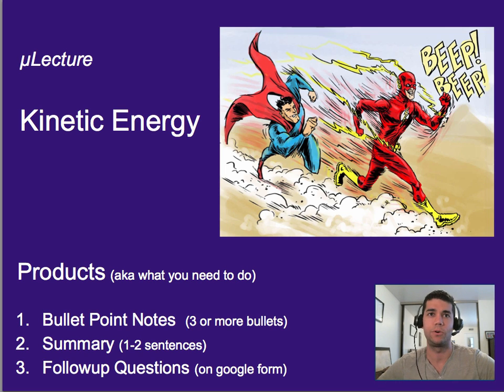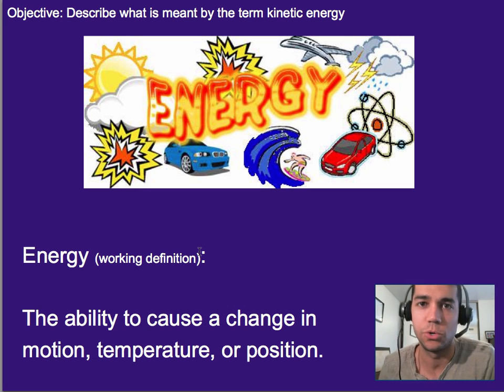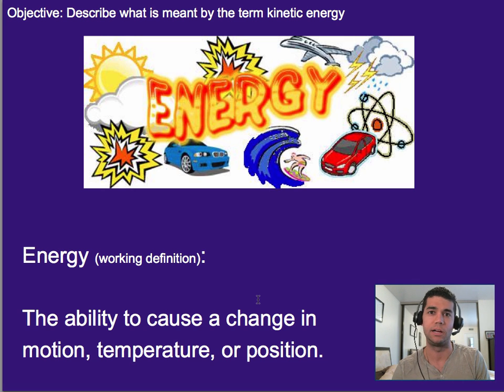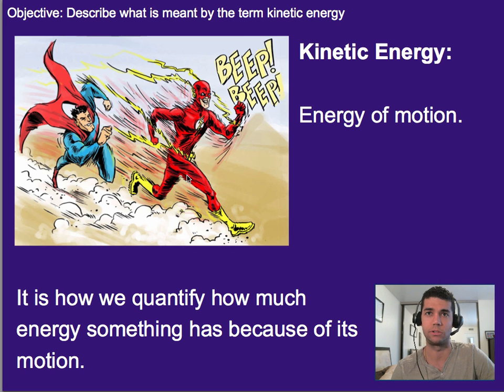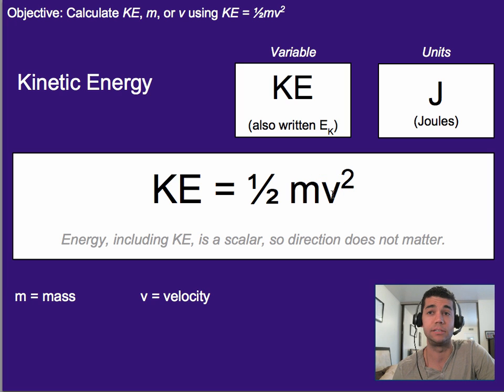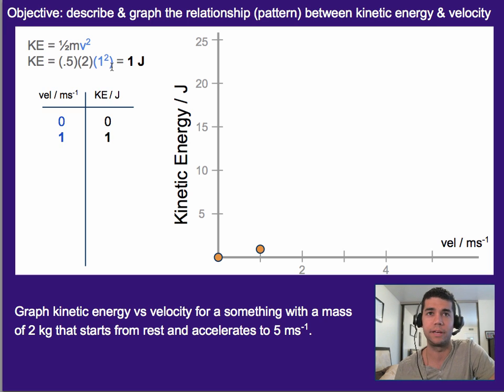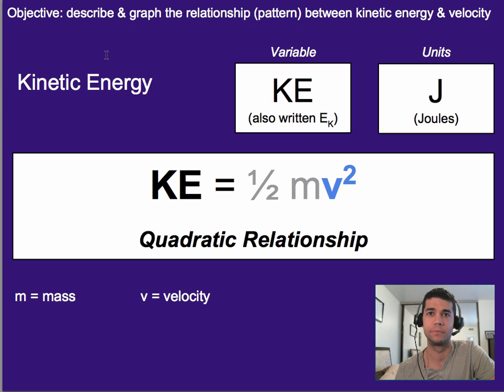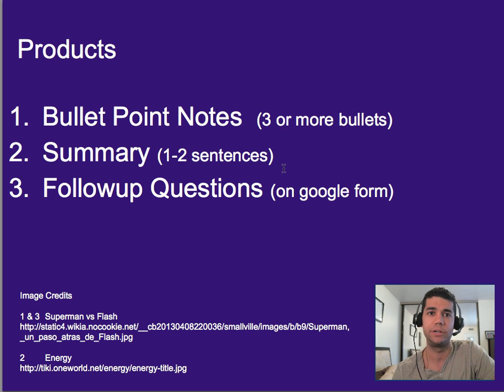Work & Energy: Kinetic Energy (KE)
A micro-lecture on kinetic energy (concept, equation, and trend vs velocity).